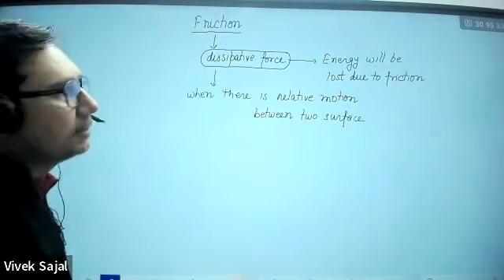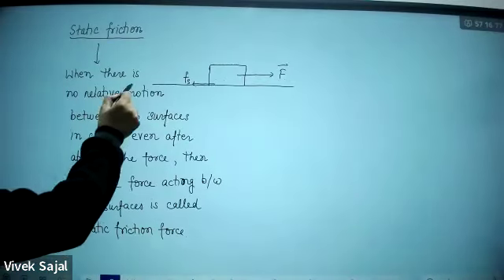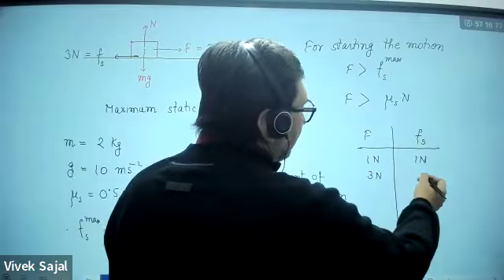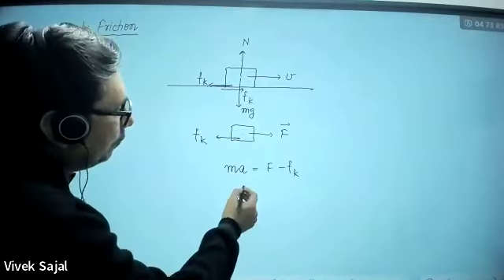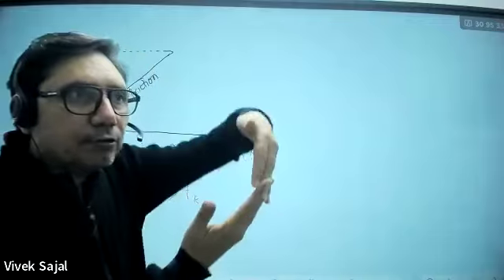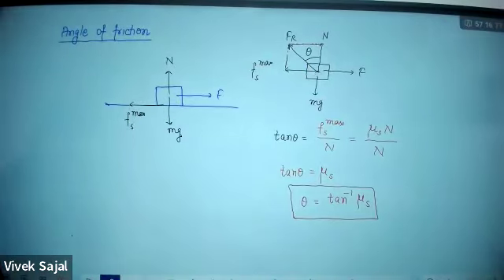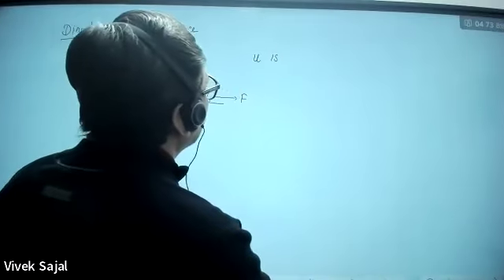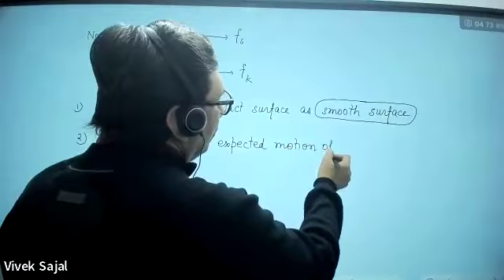Friction Part 1 l PGT PHYSICS KVS NVS DSSSB GIC UPPGT